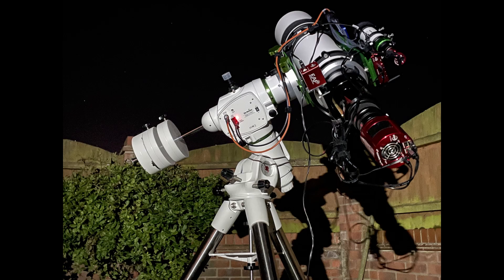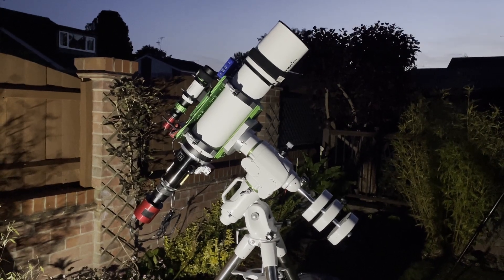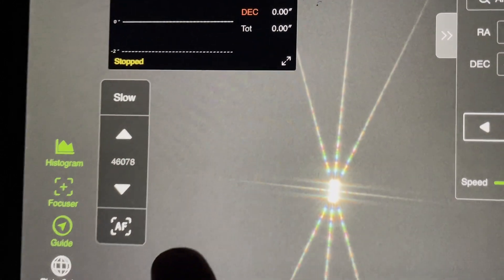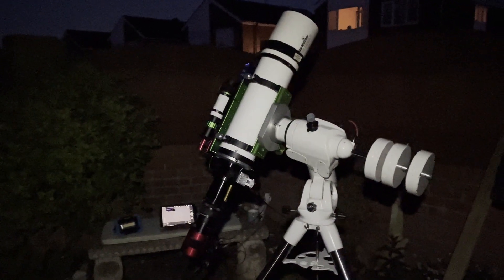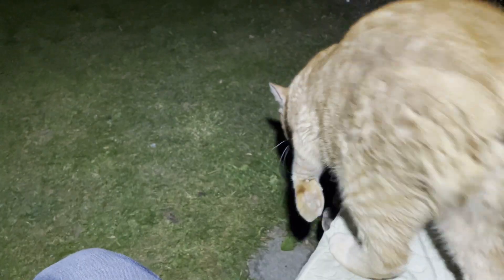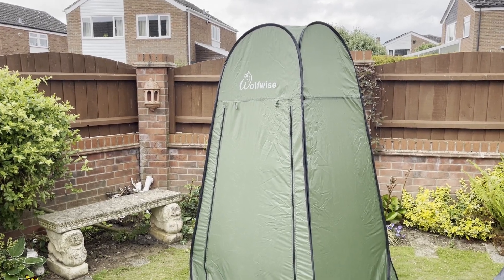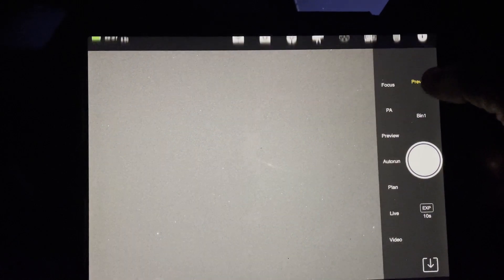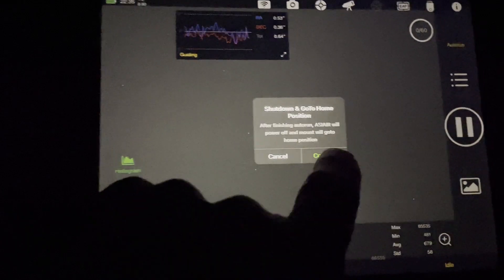Astrophotography A Galaxy 40 Million light years away!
The Needle Galaxy NGC 4565 40 million light years away. Found in the constellation Coma Berenices. Clear skies.